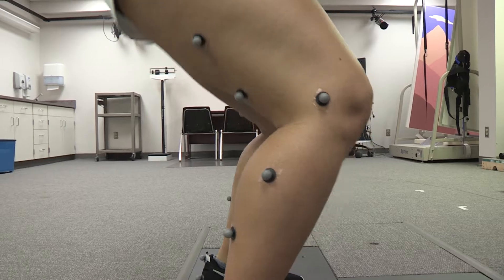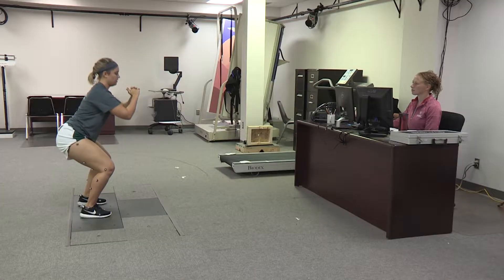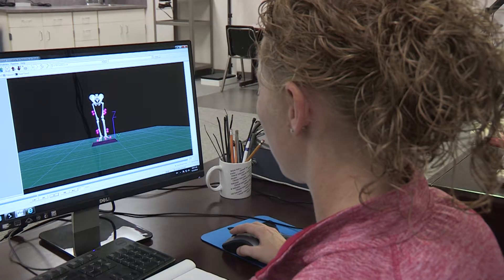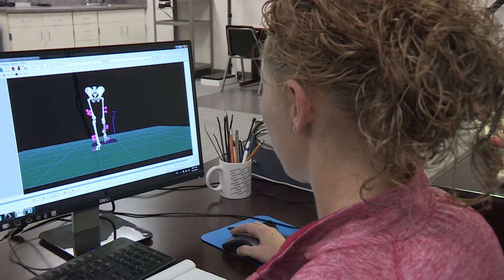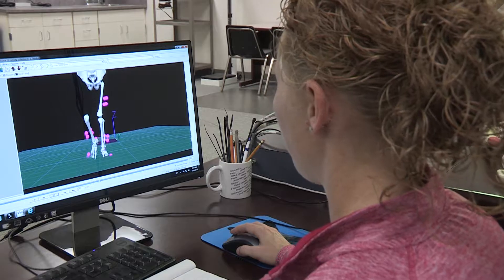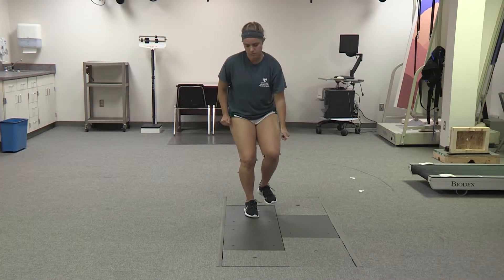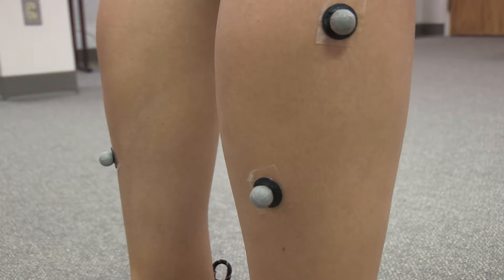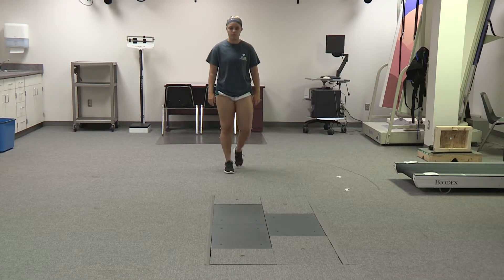ASK UNMC! What are the recommendations on getting back in sports if have had ACL surgery?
Liz Wellsandt, D.P.T., Ph.D., UNMC College of Allied Health Professions